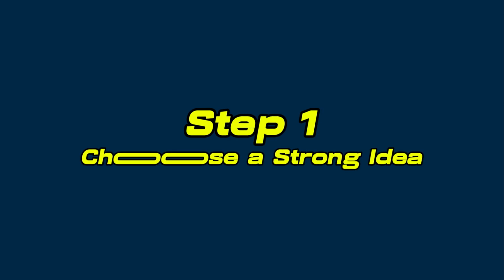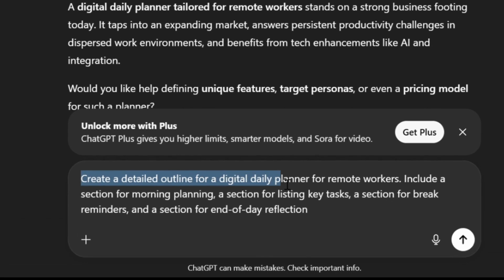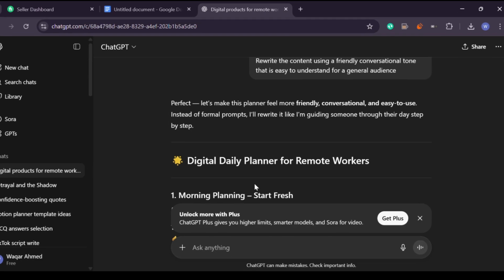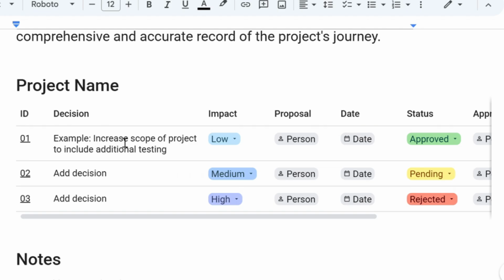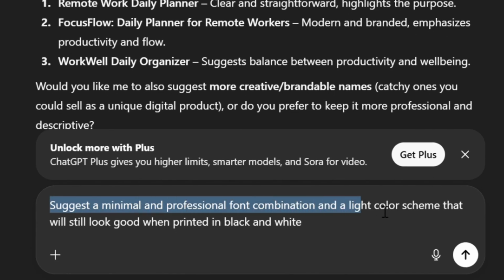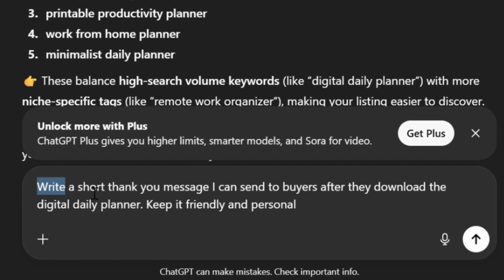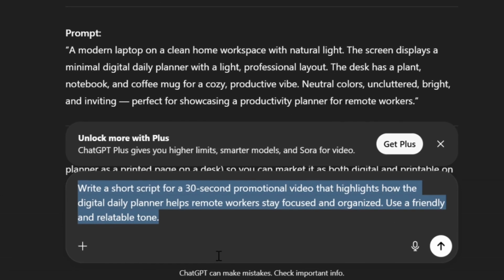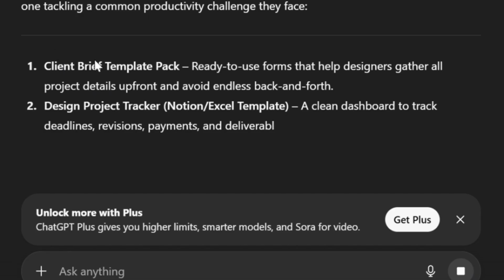Build a Digital Product Business with Just ChatGPT (Step-by-Step, No Extra Tools)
Build a profitable digital product business using ONLY ChatGPT - no extra tools required.

👉 You’ll get the exact prompts I use to generate product ideas, validate demand, write content, design layouts, create listings, and promote your first product. By the end, you’ll know how to launch in under 7 minutes and repeat the process to build a full library of products that sell.

What you’ll learn in this ChatGPT tutorial:
- How to find digital product ideas buyers actually want
- The prompt framework to validate demand instantly
- How to generate full content + layouts in ChatGPT
- Setting up your first product listing with AI help
- A simple way to promote & scale without extra tools

Timestamps:
00:00 - Intro: Build a business with just ChatGPT
00:18 - Step 1: Finding profitable digital product ideas
00:51 - Step 2: Validating demand with ChatGPT prompts
01:18 - Step 3: Generating outlines & structure automatically
02:03 - Step 4: Creating content that feels natural
02:30 - Step 5: Designing layouts with ChatGPT guidance
03:04 - Step 6: Format the content
04:00 - Step 7: Add key section in your content
04:36 - Step 8: Creating mockups & visuals with AI prompts
05:15 - Step 9: Launch the product on the Etsy
06:49 - Step 10: How to promote correctly
07:44 - Step 11: Growing & scaling across new niches
08:20 - Recap: The lean ChatGPT business system

💡 If you’re serious about starting a faceless side hustle, this is one of the fastest and leanest ways to do it in 2025.